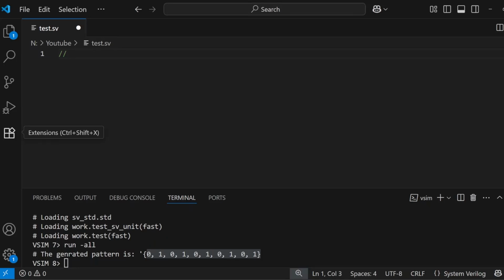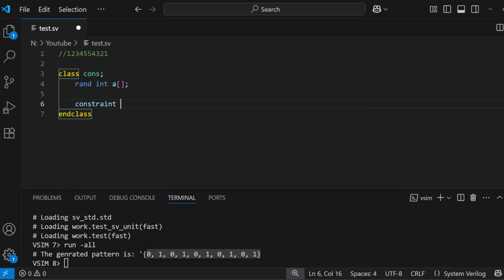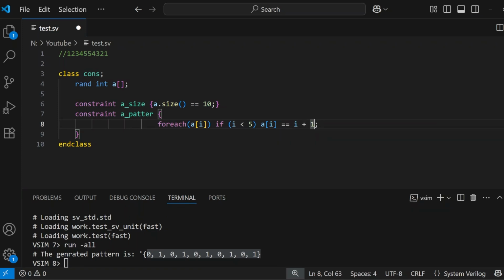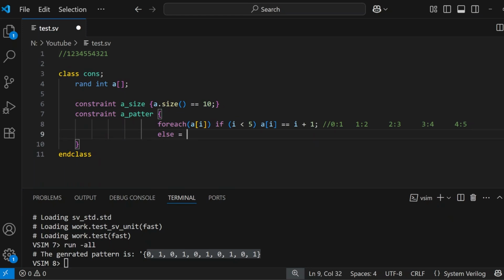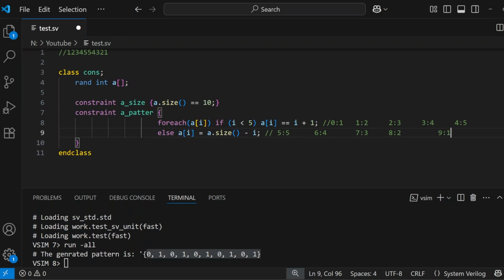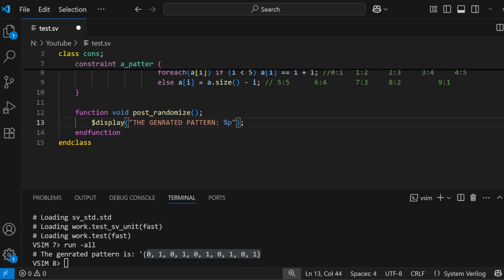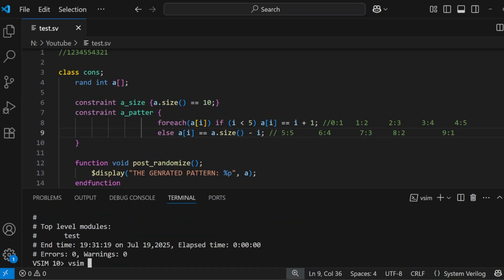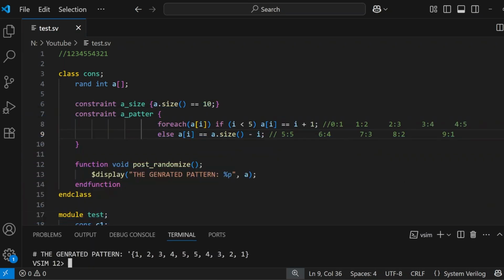SV Constraints Exercise #5